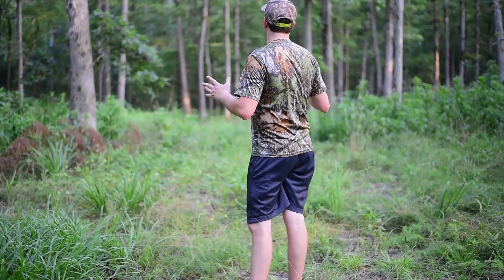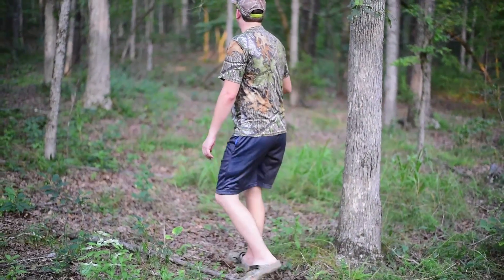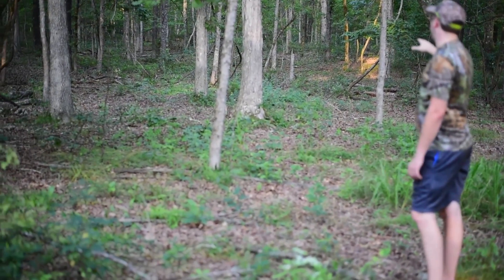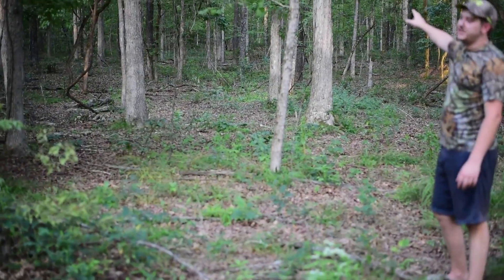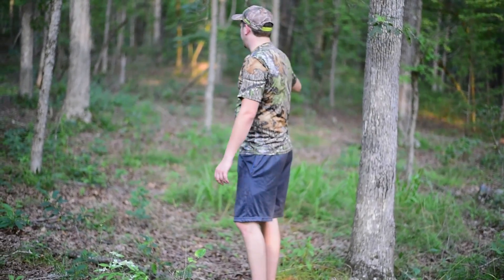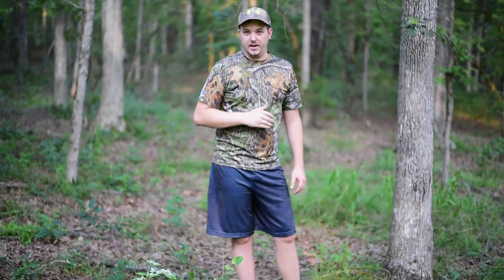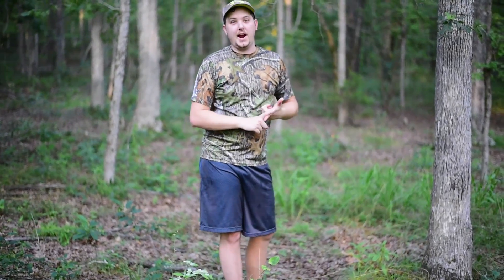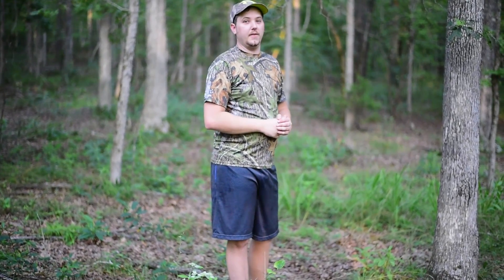Best way to create a deer magnet!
TSI is one of the most successful ways to create better big buck habitat in big woods. If your ever dreamed of creating a deer heaven with a little work and very little money then a small patch of timber stand improvement is what you need!